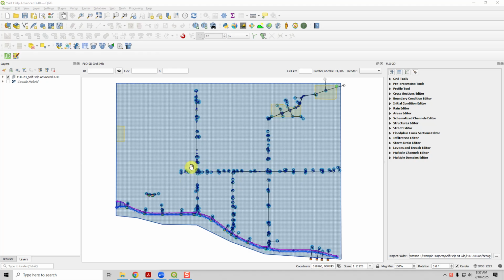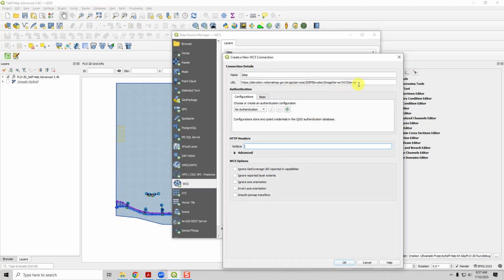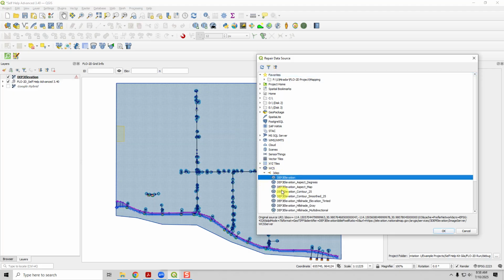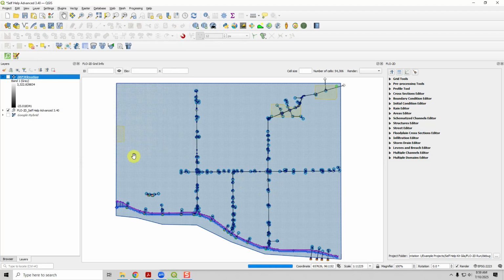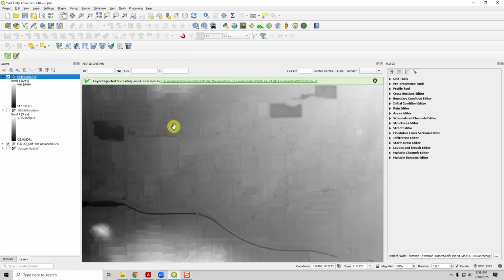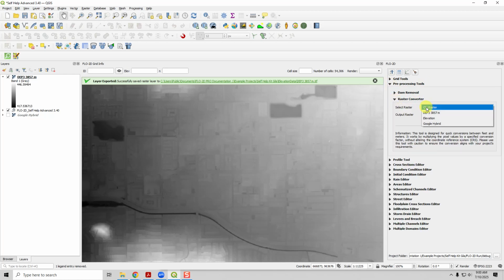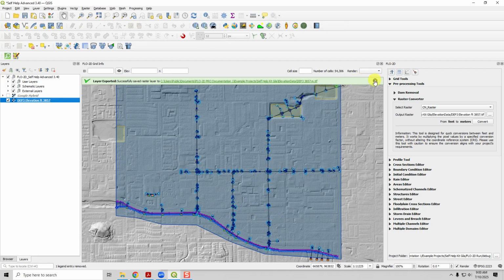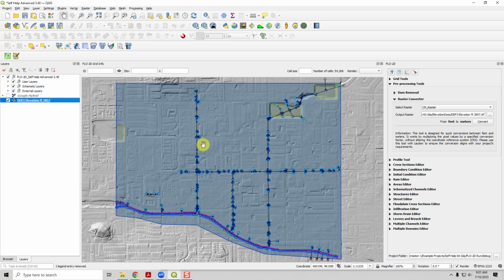QGIS Elevation Quick Connect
Hi FLO-2D users.  Here is a quick and simple video to connect to USGS 3DEP elevation data  with QGIS.